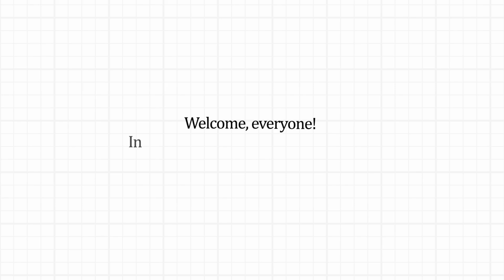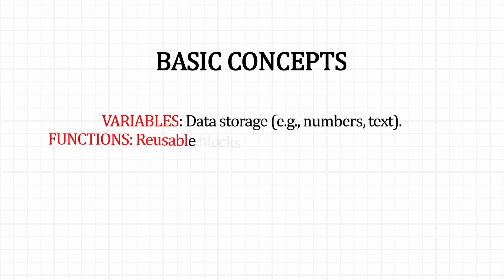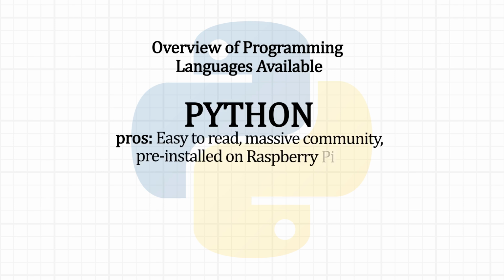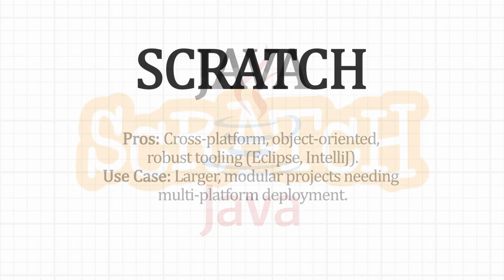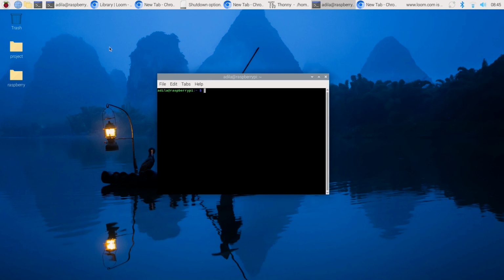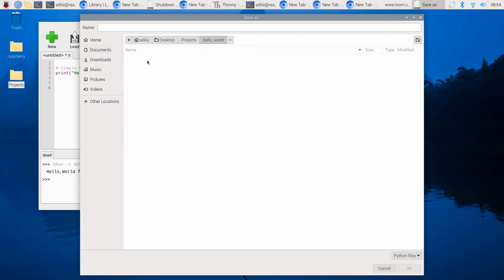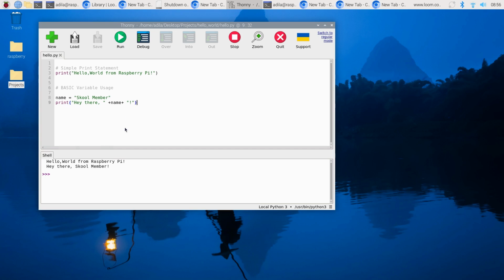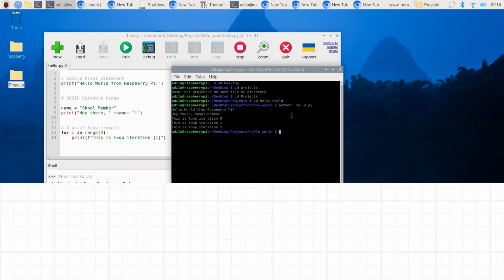Raspberry Pi: The Ultimate Coding Tutorial for Beginners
Learn Raspberry Pi 5 Coding in Minutes — Complete Beginner’s Guide (Python, Thonny, VS Code)
Start programming on your brand-new Raspberry Pi 5 with this step-by-step tutorial. We cover the basics of what programming is, why the Pi is perfect for learning, and how to write and run your first Python script. Perfect for Raspberry Pi programming beginners, teachers, and makers who want a solid foundation before diving into GPIO, robotics, or IoT projects.

⏱️ Timestamps
0:00 – Intro: Why learn coding on Raspberry Pi 5
0:33 – Core concepts: variables, functions, logic, loops
1:14 – Why Raspberry Pi beats other boards for beginners (low cost + GPIO)
1:48 – Language rundown: Python, C++, Java, Scratch (pros & use-cases)
2:23 – Scratch demo: block-based coding for kids
2:59 – Editors & IDEs: Thonny, VS Code, Nano (install tips)
3:33 – Organising your workspace & project folders
4:11 – Python “Hello World” & string variables
4:39 – Loops in action: for i in range(3) example
5:09 – Common errors (syntax, name) & quick debugging in Thonny
5:45 – Next steps: daily practice, upcoming GPIO modules & community help

🔑 Essential Talking Points
Raspberry Pi programming vs. traditional PC coding

Choosing Python on Raspberry Pi 5 for readability and huge library support

When to use C++ or Java for performance-critical or cross-platform projects

Setting up Thonny (pre-installed) and installing VS Code with one command

Best practices for file organisation (Projects/HelloWorld/hello.py)

Debugging with print statements and Thonny’s error highlights

Building muscle memory through small daily scripts before jumping into GPIO tutorials

📂 Resources & Community
Download the example scripts: (link to GitHub or Google Drive)